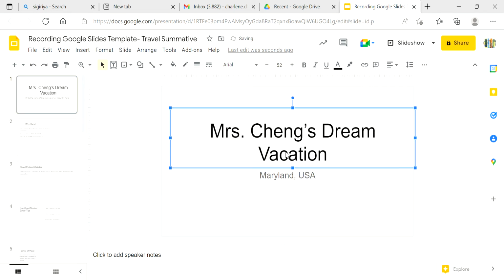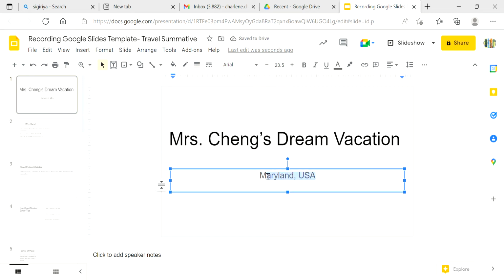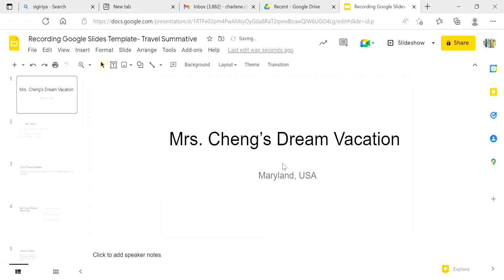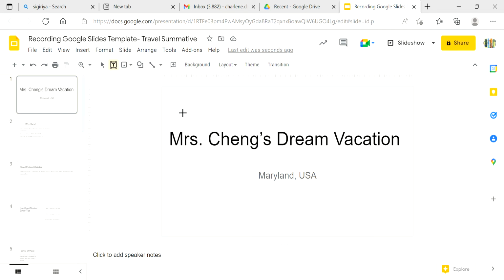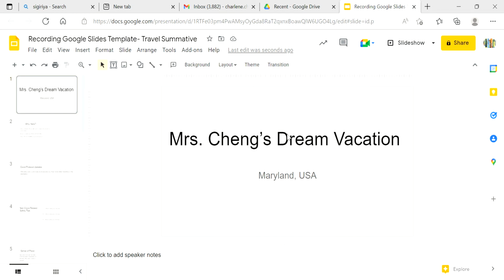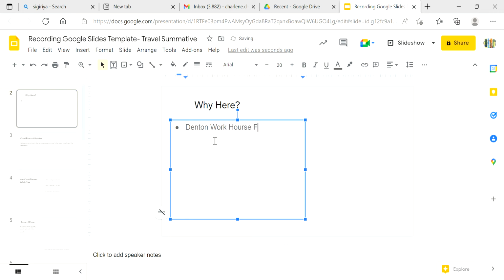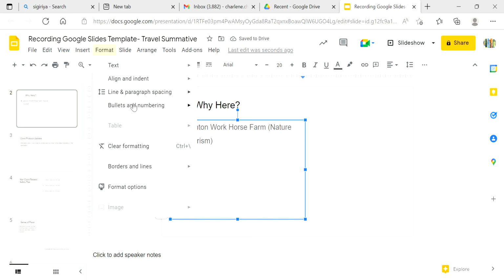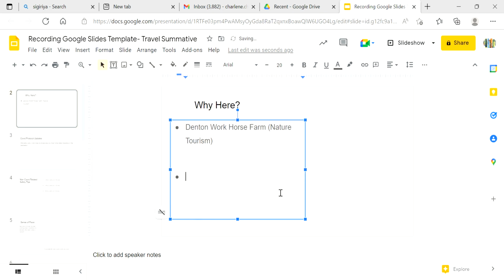Adding and Formatting Text Boxes on Google Slides (i.e: size, font, colour, bullet points)